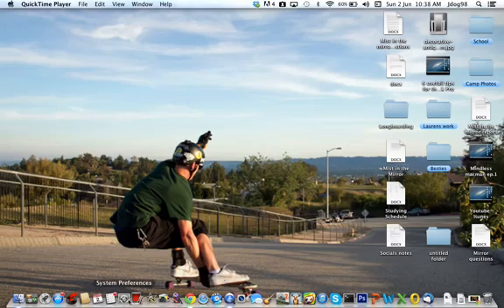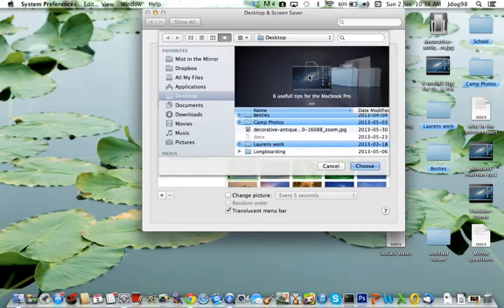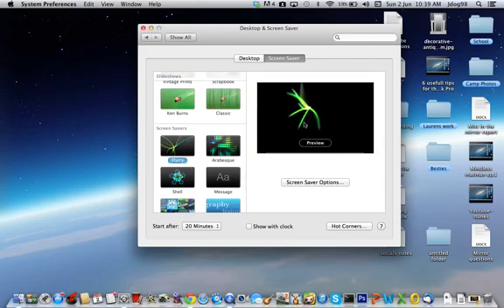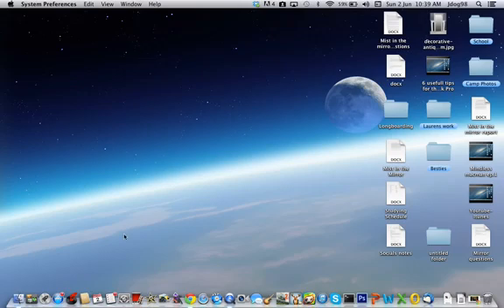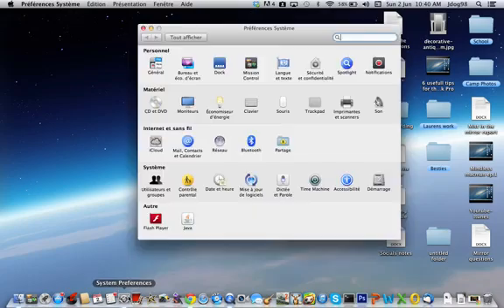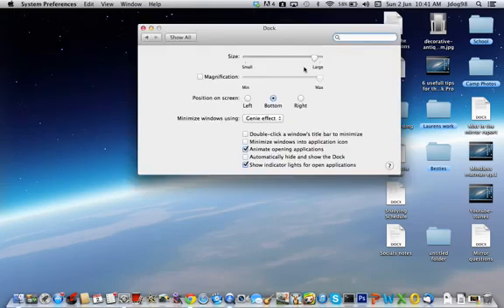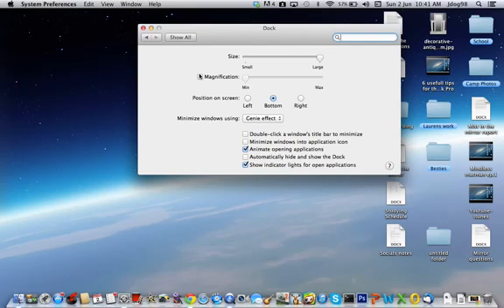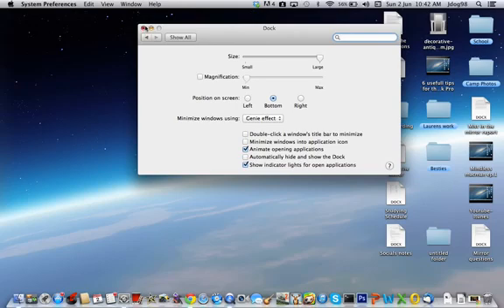Cara Tutorial Menggunakan Macbook Pro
Beberapa tips menggunakan macbook pro dengan bahasa inggris.